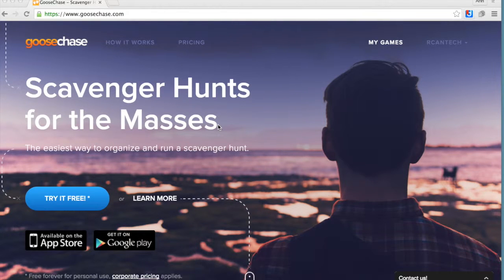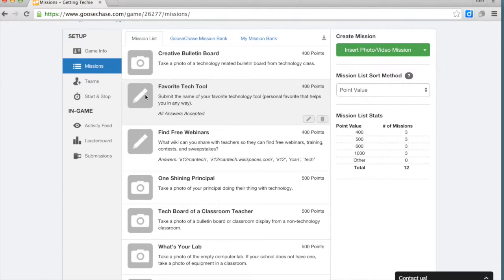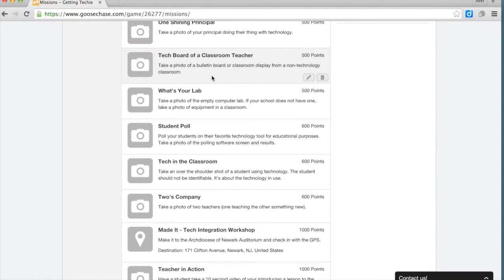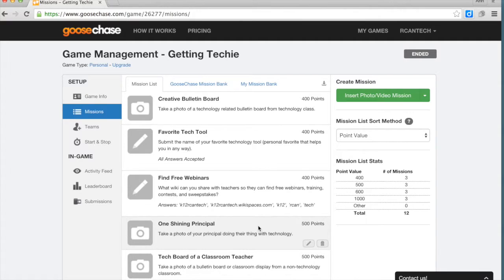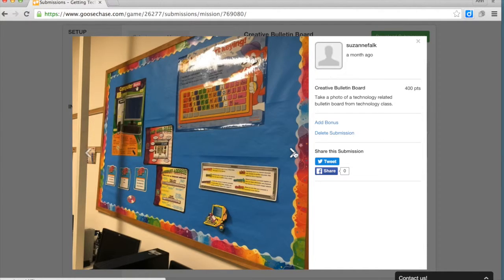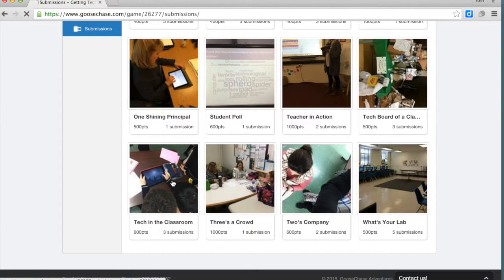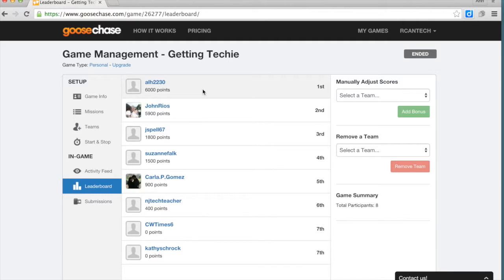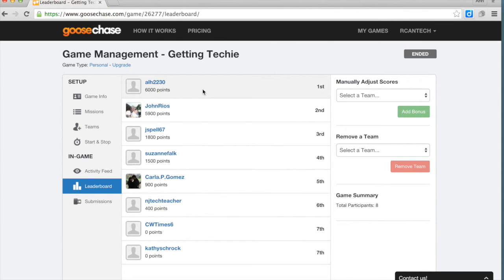GooseChase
Walk-through of the GooseChase app for workshops, and possibly class trips, shown at the February 2016 workshop.